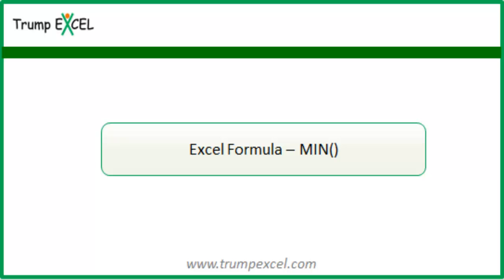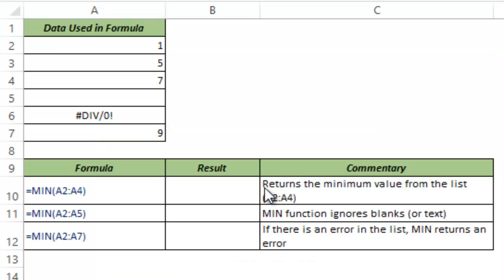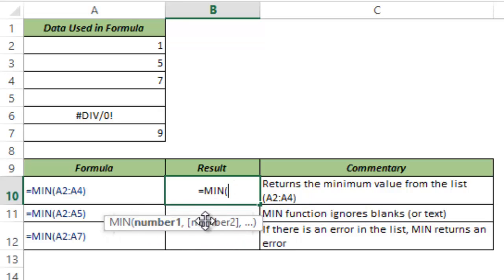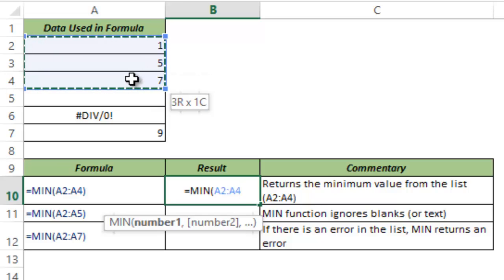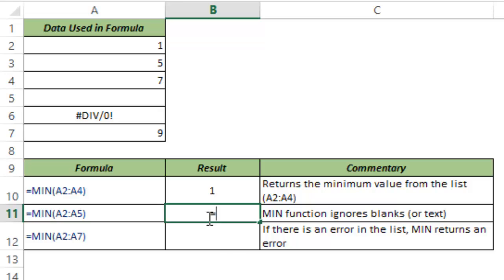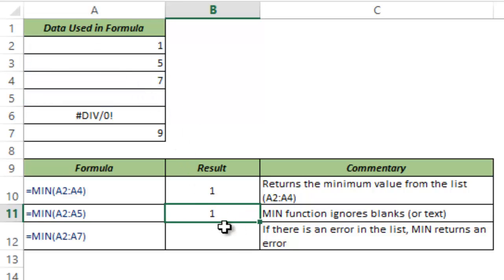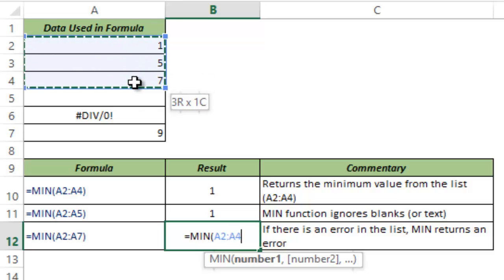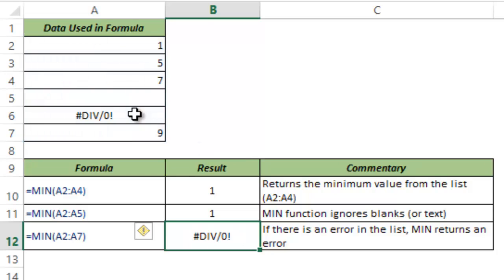MIN Formula in Excel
MIN Formula in Excel can be used to return the minimum value from the data set. This video has a detailed tutorial on how to use MIN Function in Excel.